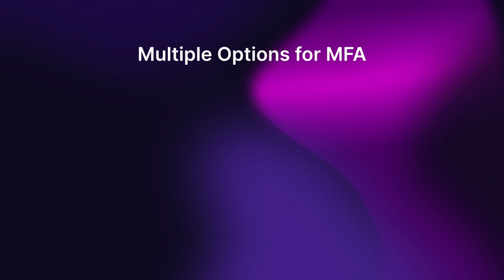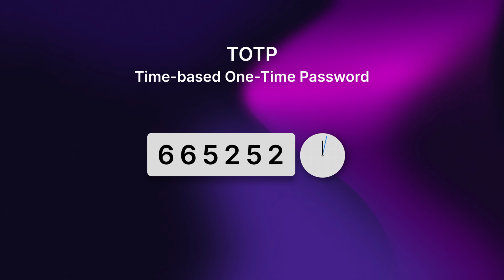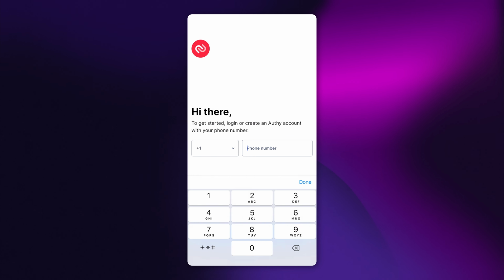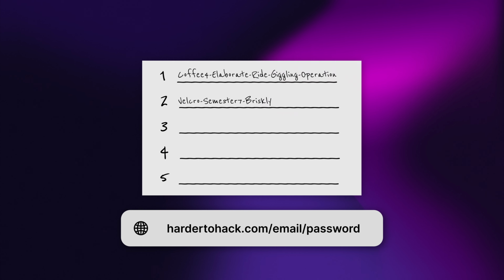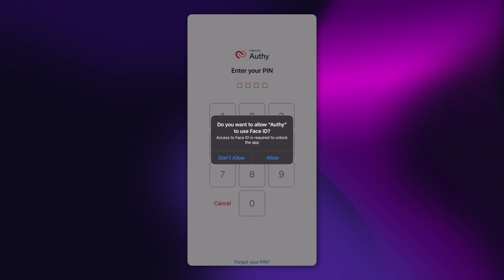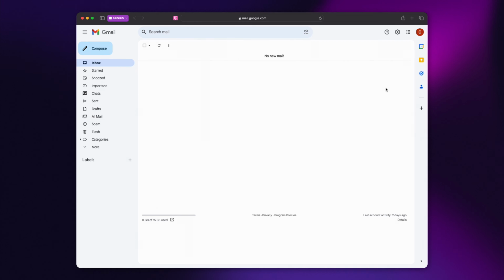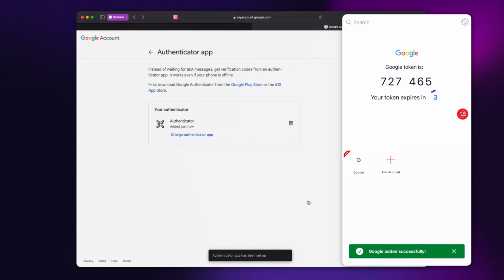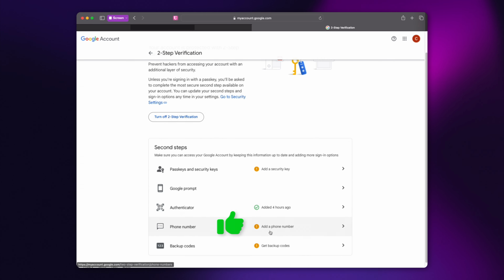Harder to Hack: Goal 1 • Step B – Set Up Multi-Factor Authentication (MFA)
In Goal 1 Step B, this video guides you through setting up multi-factor authentication (MFA) to add an extra layer of security to your email account.

In this video, you’ll learn:
• What multi-factor authentication (MFA) is and why it’s essential
• How to set up TOTP MFA using the Authy app
• Enabling MFA on your email account

Visit HarderToHack.com for more detailed instructions and additional resources. Enhance your email security with MFA and move closer to becoming harder to hack!